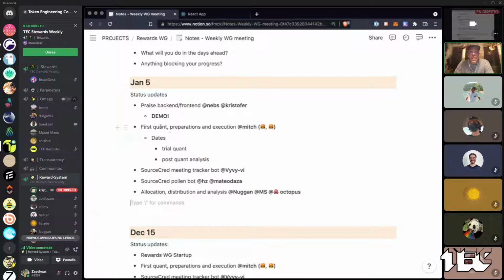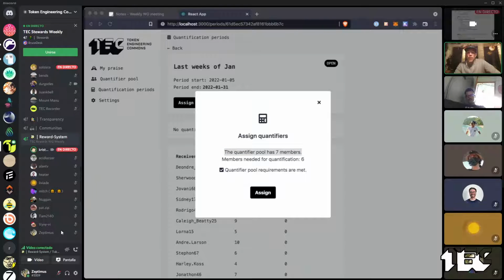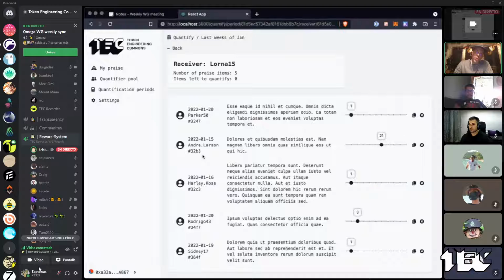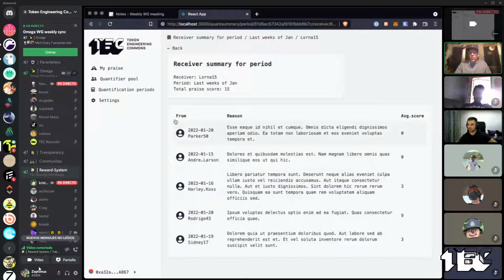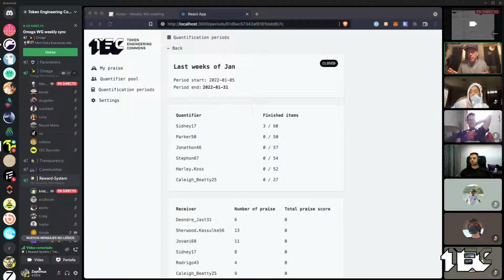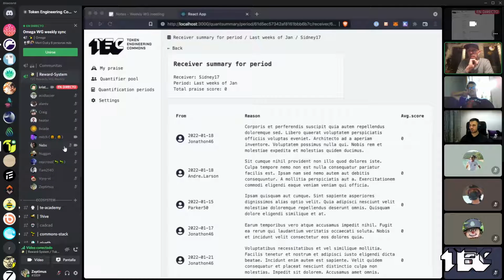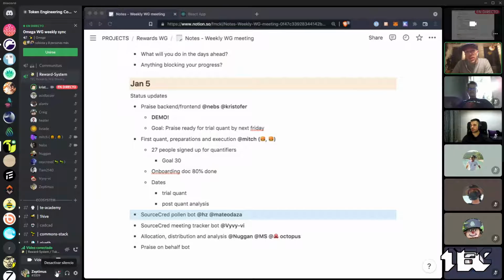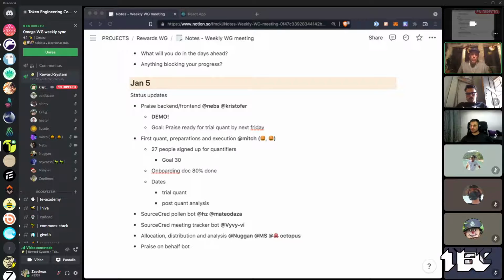W16 Rewards WG: DEMO!!!